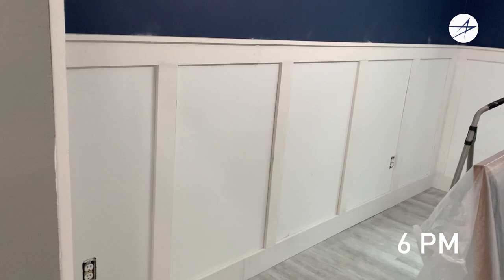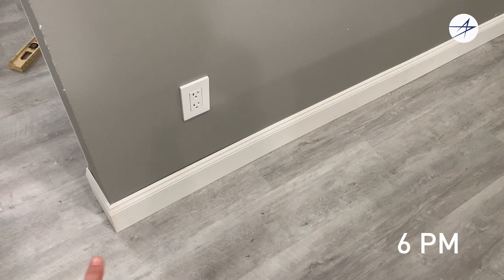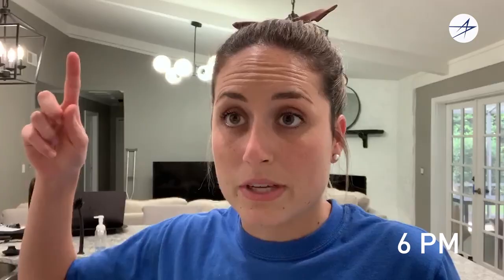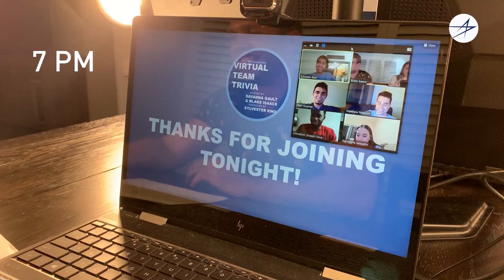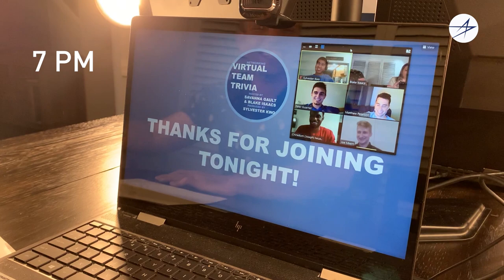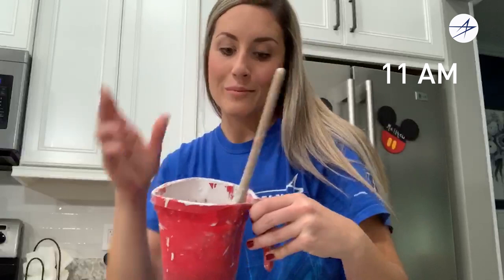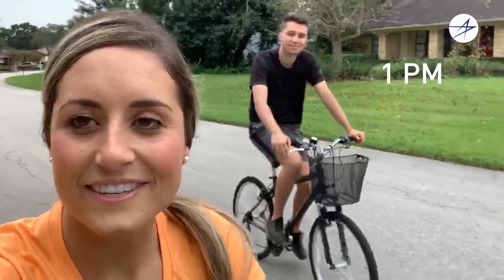Life @ LM: Meet Savanna, a Systems Engineer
Savanna is a systems engineer in Orlando, Florida. When she’s not troubleshooting flight hardware in the test lab, you can find her renovating her new house or playing trivia with friends.